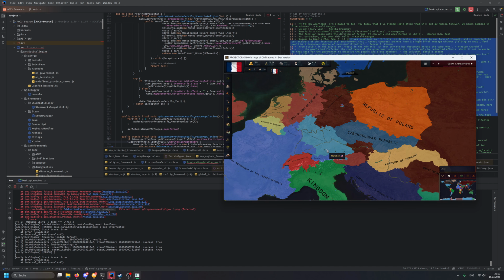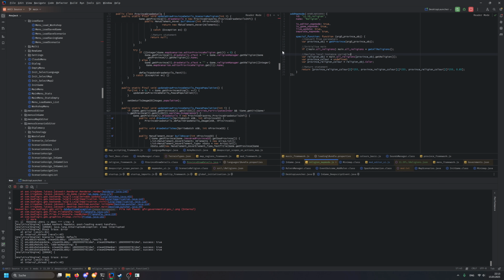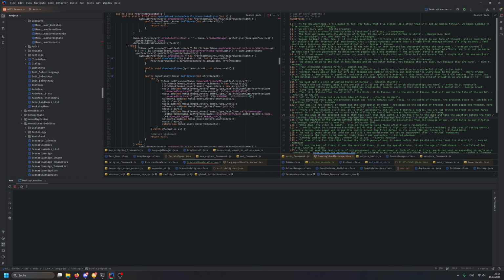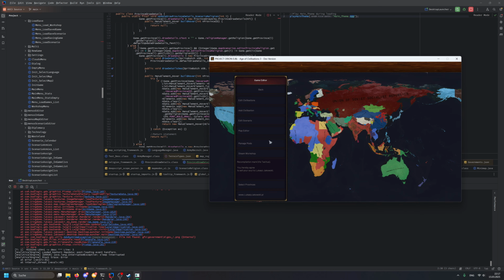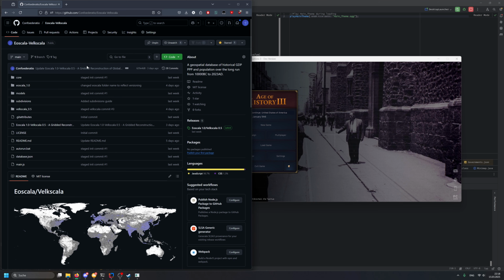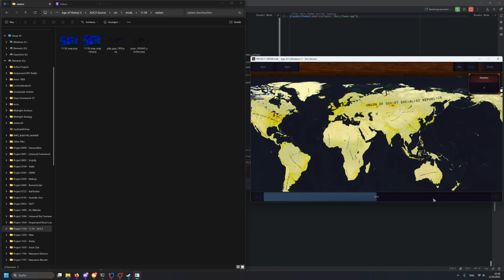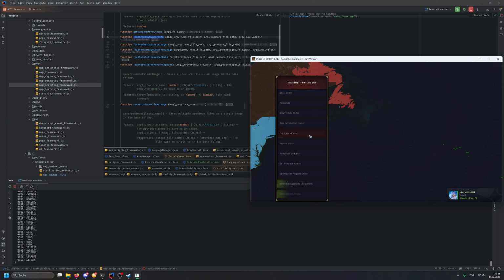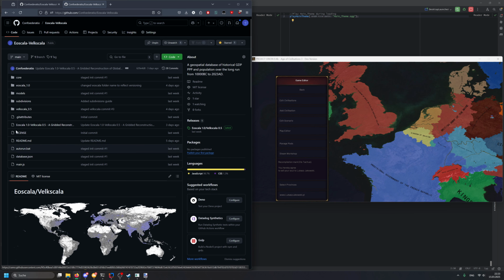AnalyticalEngine - Devlog #2 - Custom Mapmodes and Scripting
AnalyticalEngine has entered 0.5 Beta. This release includes custom mapmodes, map scripting support for economy/population, better Windows support and compatibility, and a new music framework.